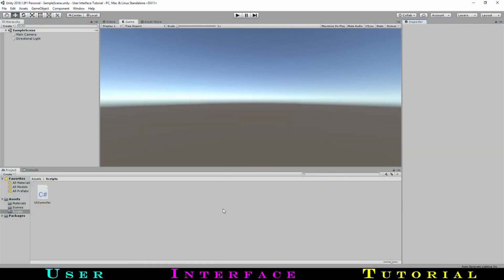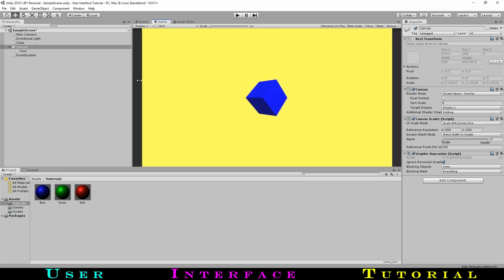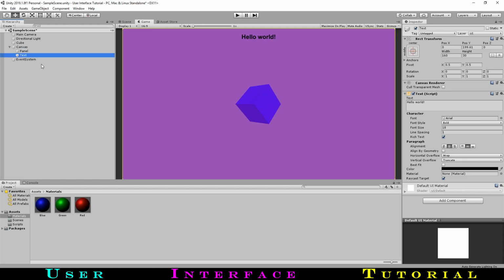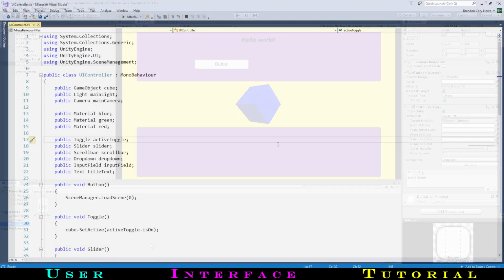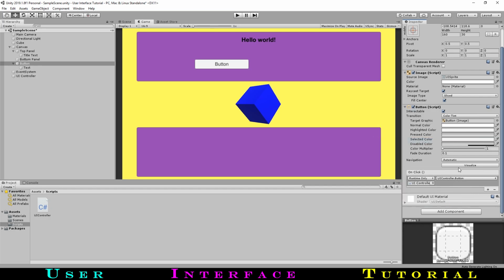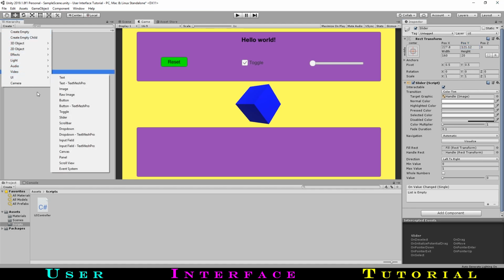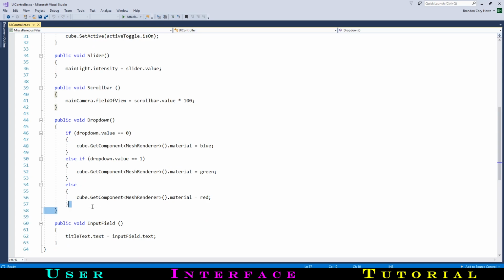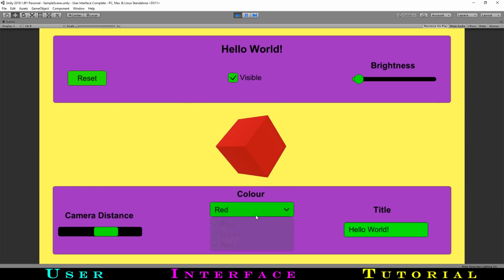Unity User Interface Tutorial!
Hey there! In this Unity tutorial, we will learn how to use Unity's User Interface system!

Have tutorial ideas that you want to see? Or suggestions on how I can improve my videos?